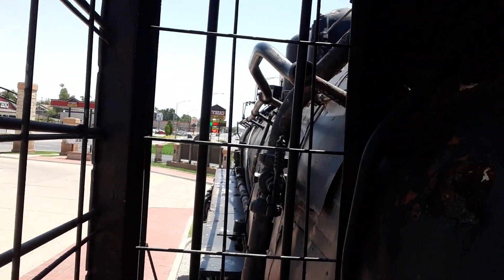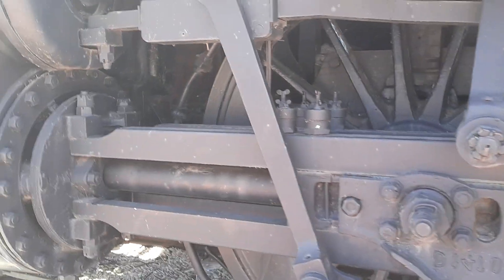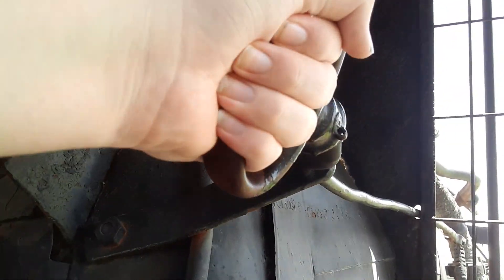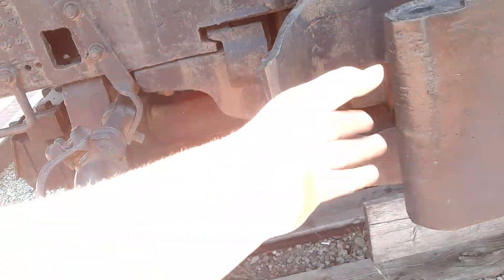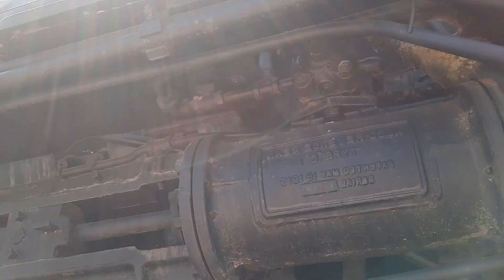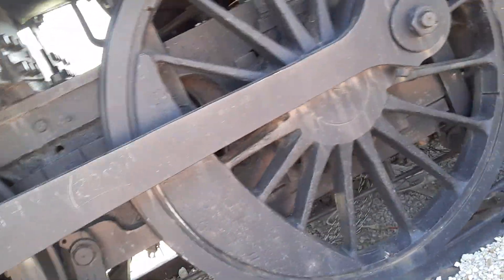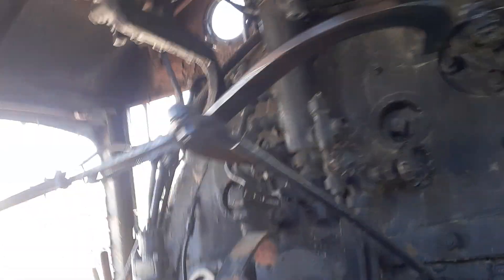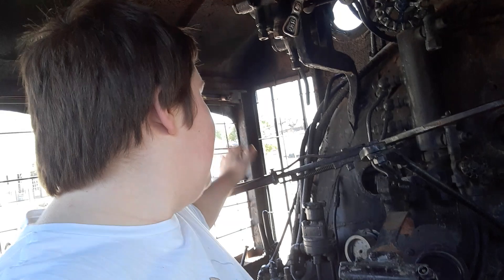This is engineer Joe